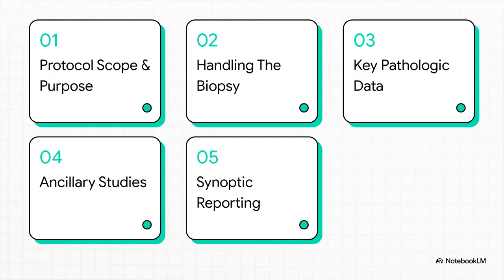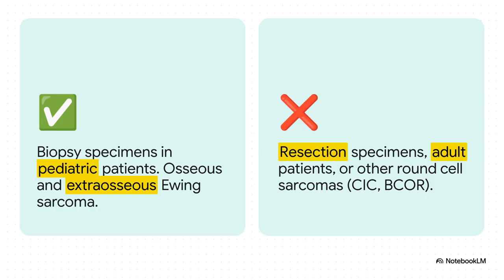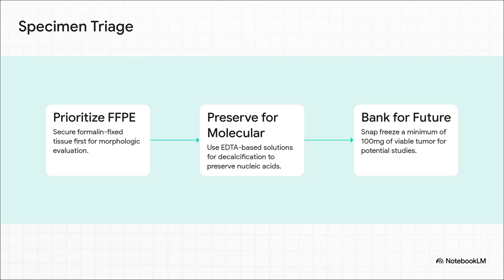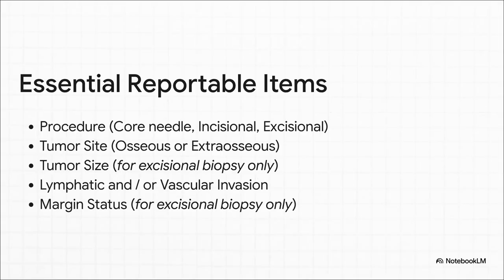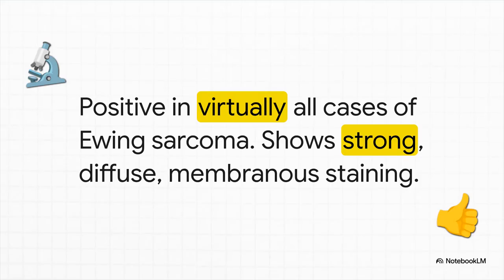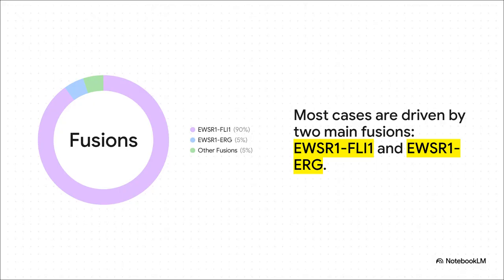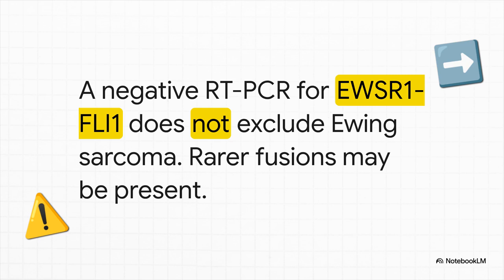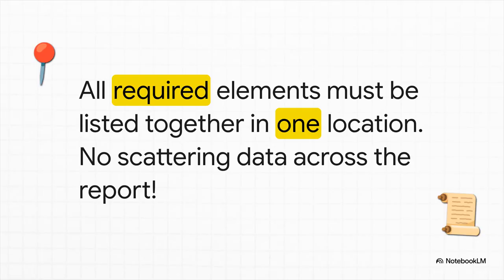Ewing Sarcoma Biopsy Protocol | Essential Guide for Clinicians & Trainees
Performing a biopsy in suspected Ewing sarcoma is a crucial step that can significantly impact diagnosis, staging, treatment outcomes, and long-term function. In this video, we break down the evidence-based biopsy protocol, highlight common pitfalls, and provide practical, real-world guidance that every clinician, resident, and medical student should know when evaluating pediatric or adolescent bone tumors.

If you manage patients with bone lesions—or are training to—this is an essential watch.

🎯 Who This Video Is For:

Medical students learning foundational oncology and pathology principles

Residents in orthopedic surgery, pediatrics, general surgery, or radiology

Fellows in orthopedic oncology, musculoskeletal radiology, pediatric oncology

Practicing clinicians involved in evaluating bone tumors or referring patients for biopsy

This content is crafted to support clinical reasoning, reinforce best practices, and strengthen team-based decision-making in sarcoma care.

💡 Why This Topic Matters:
A poorly planned biopsy can upstage disease, limit surgical options, increase local recurrence risk, and significantly worsen patient outcomes. Mastering the biopsy protocol isn’t optional—it’s vital. This video delivers the clarity and confidence needed to handle these high-stakes cases with precision.